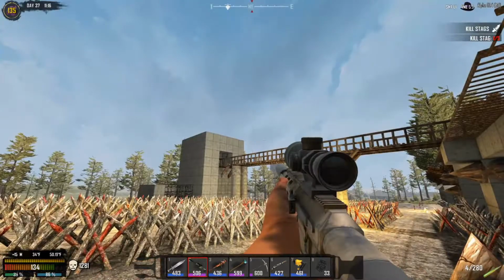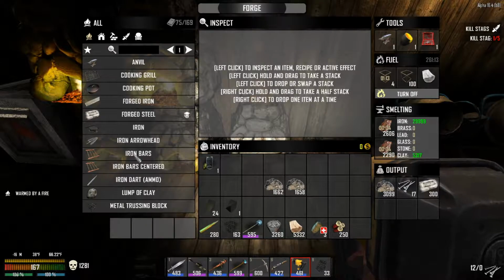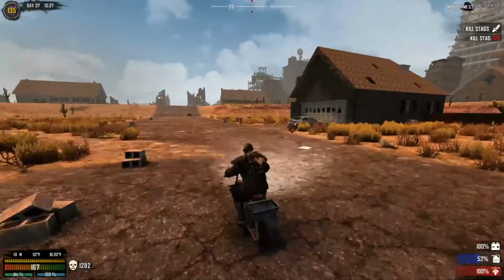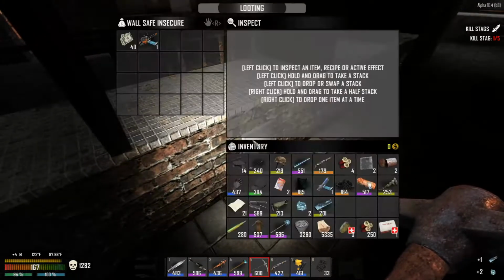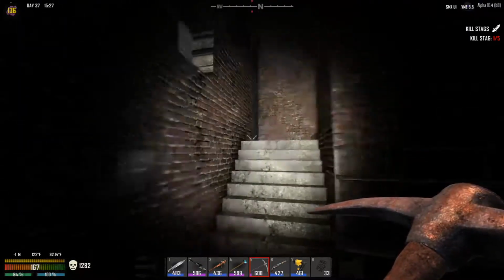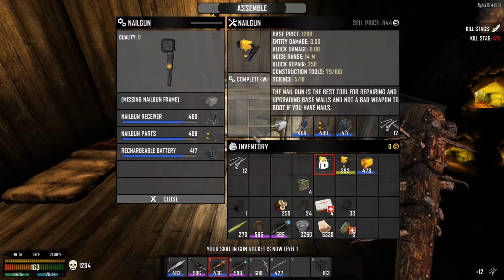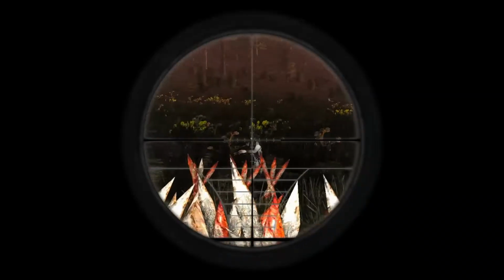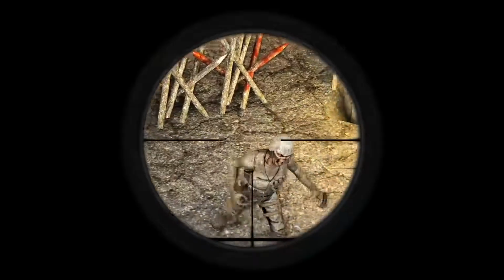7D2D E37 Day 37 Constant attacks - but base upgrades going well!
Day 37 We are under attack alot, but getting a lot done around base, had a lot of fun with all the attacks!

Single Player Season 4 of 7 Days to Die.  Alpha 16.4 with the Valmod 5.5 added.
Map Seed: TBF7D2DS4

It is fun to try to jump back into single player to see if we are getting better...so far we are not...lol, but lets look for a home in the first episode of our 7 Days to Die Season 3 Single Player playthrough.

7 Days to Die is a survival horror video game set in an open world developed by The Fun Pimps. It was released through Early Access on Steam for Microsoft Windows and OS X on December 13, 2013. Versions for the PlayStation 4 and Xbox One were released in June 2016 through Telltale Publishing.